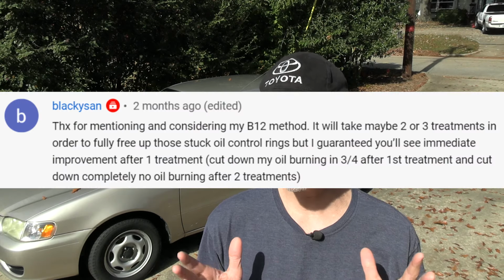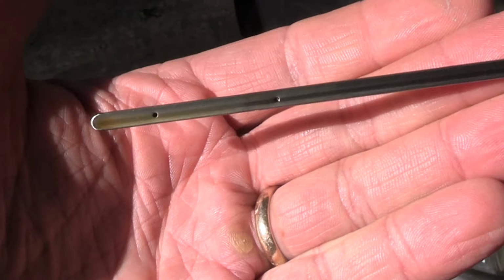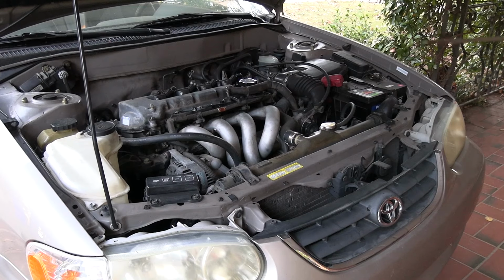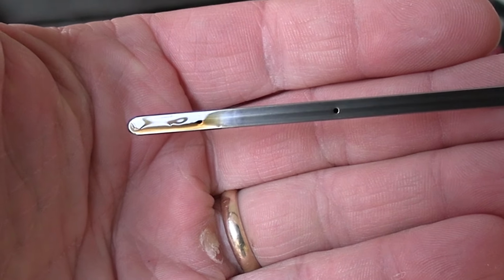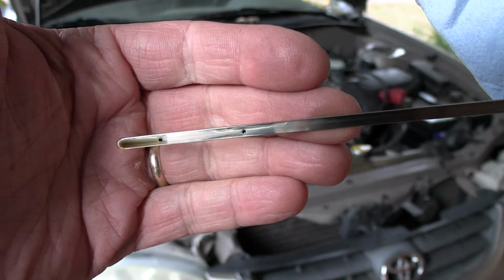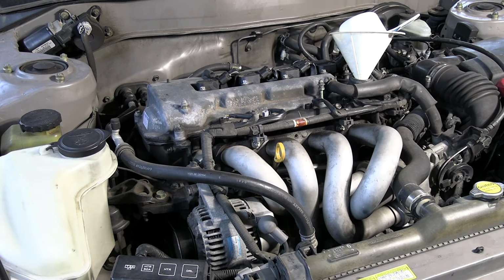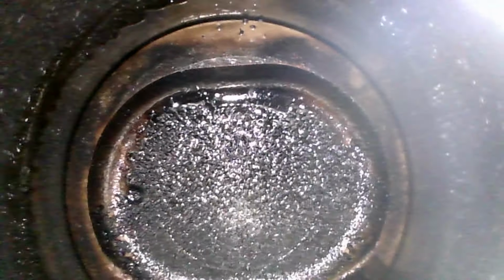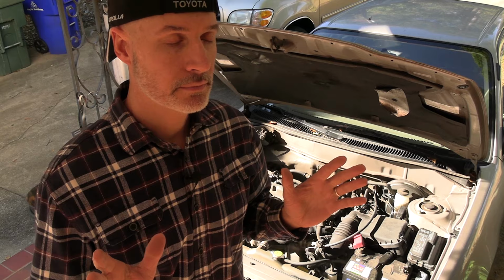Berryman's B12 Chemtool vs. oil conusmption Update | Oil Burning🔥Experiments | Episode 16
In this video we keep driving the Corolla until the oil reaches the bottom dot on the dipstick. How many miles will it go?😮

Berryman's B12